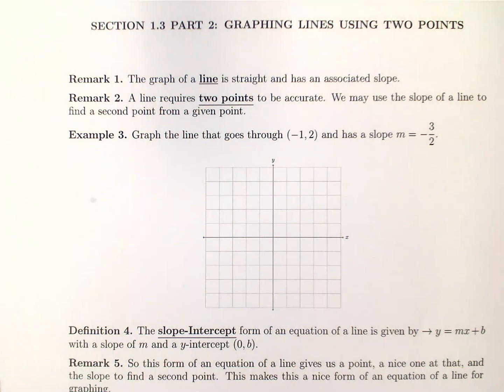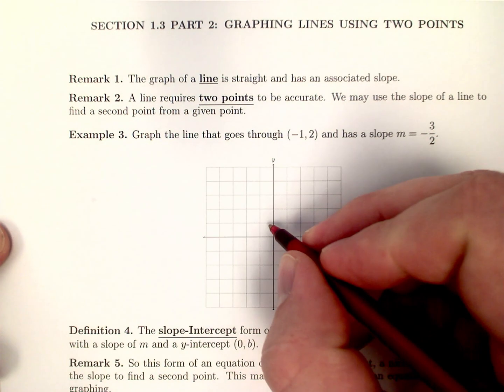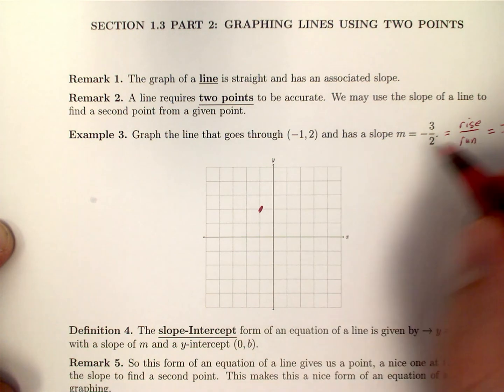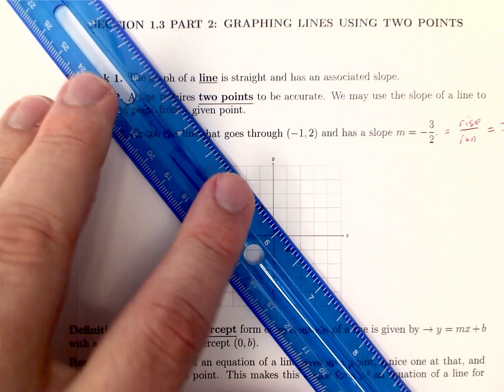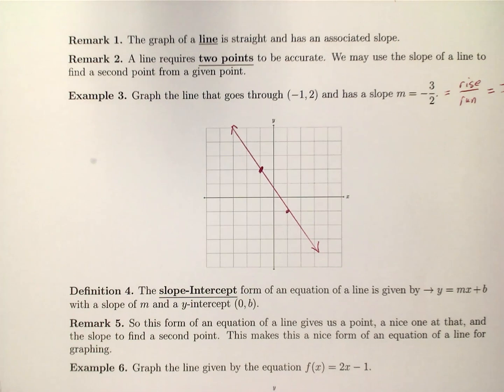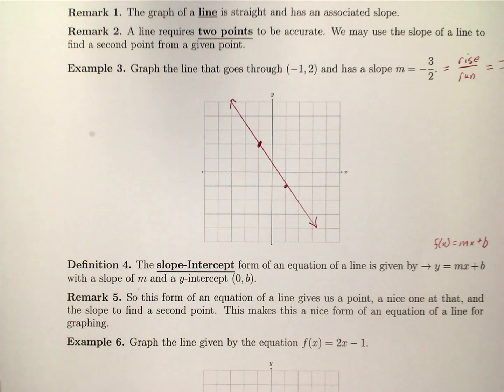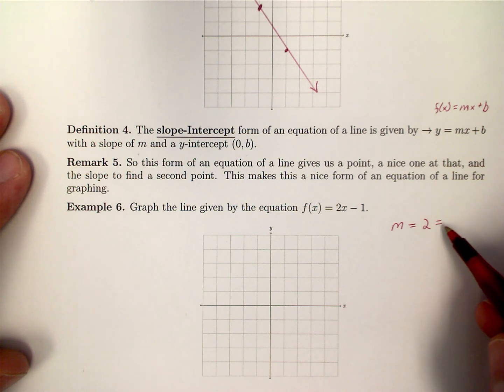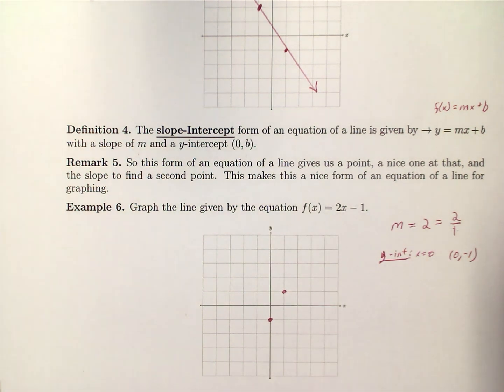MAT 150: Week 3: Section 1.3 Part 2: Graphing Lines Using Two Points